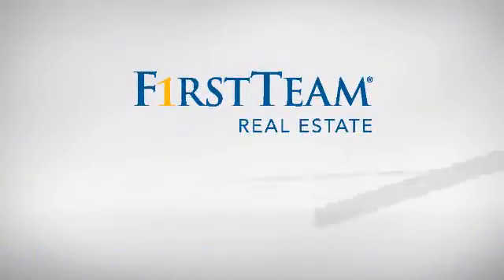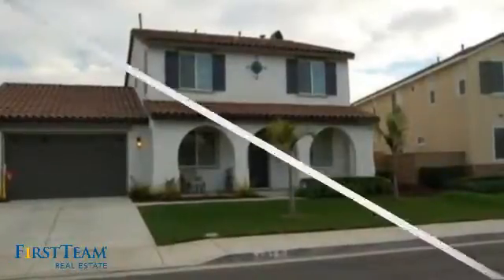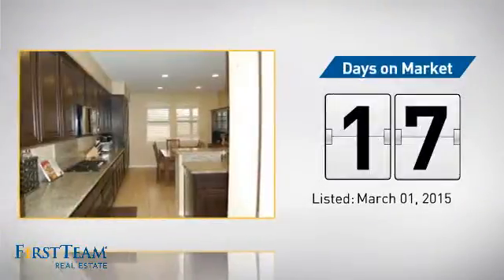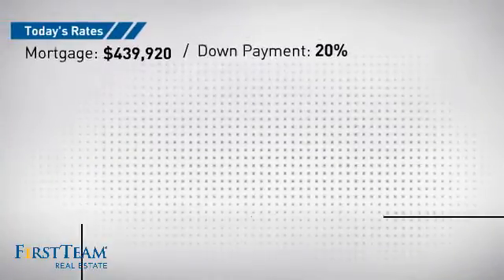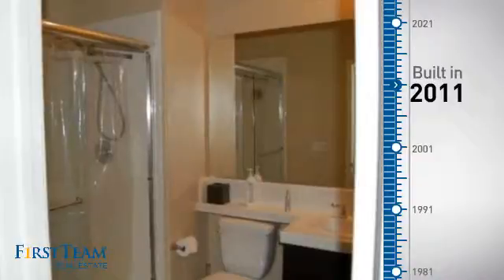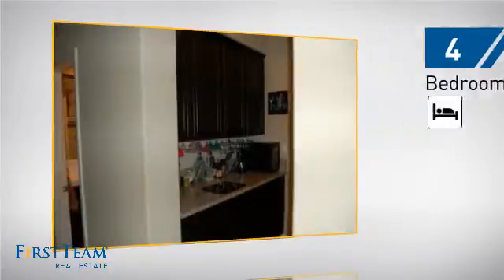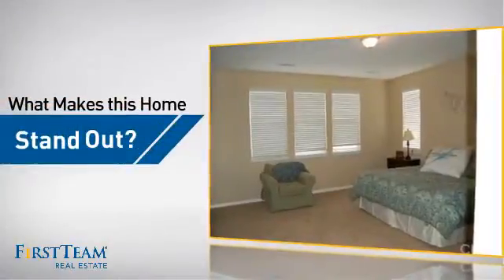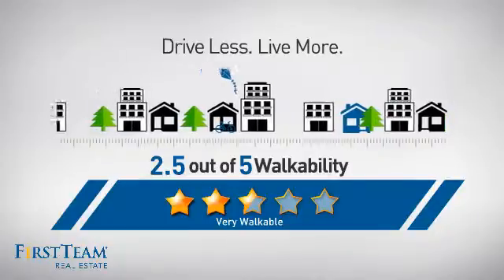8362 Lost River Road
Welcome Home! This beautiful home is nestled in the highly desirable city of Eastvale. The home boasts many upgrades including granite countertops, tile floors, dual ovens, dark wood cabinet's throughout the kitchen, covered patio and built in barbeque. One bedroom and bath downstairs with three bedrooms upstairs along with laundry upstairs. The master bedroom has a magnificent real walk-in closet that you just have to see to believe. Outside you will find a swing set-play structure that any child would love to spend their summer afternoons on while you sit and relax at the built in barbeque island listening to the gentle breeze blow. The neighborhood is peaceful, clean and friendly. This home won't last, so call to make your appointment to see all of the great qualities of this home and hopefully make it yours.